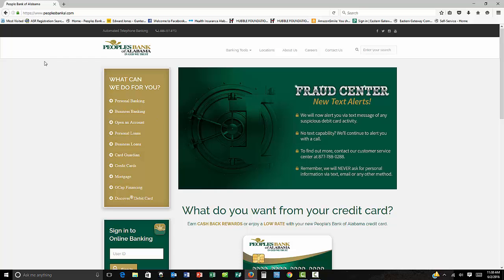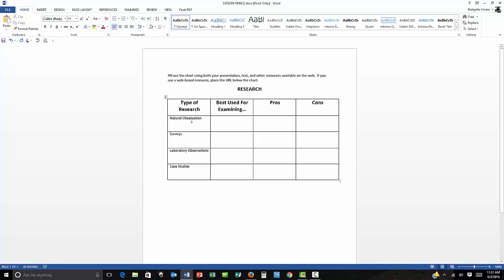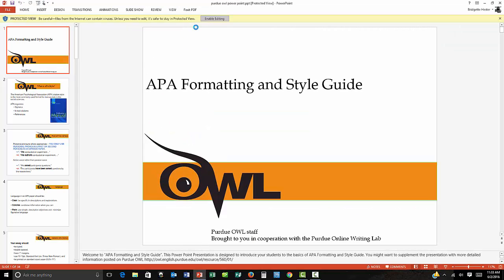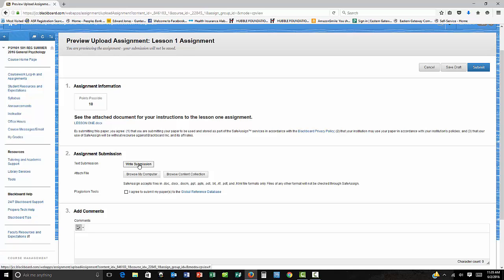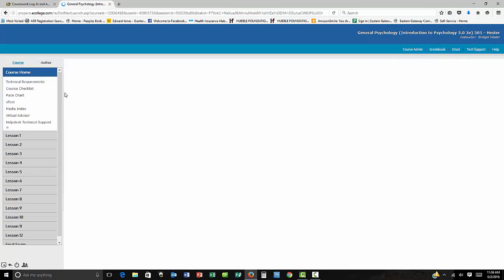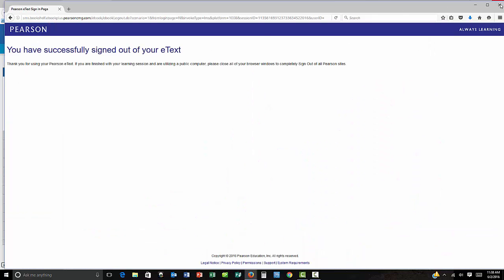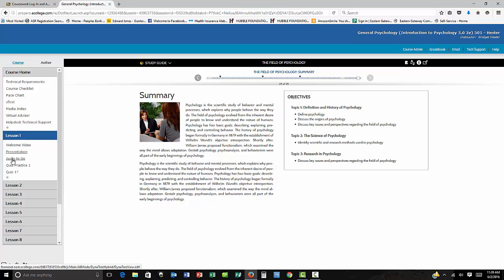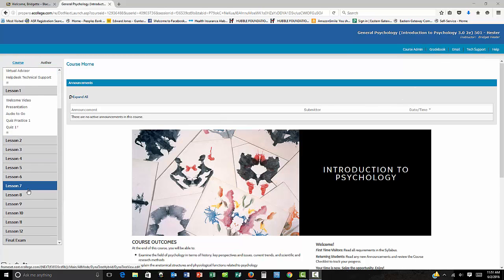EGCC Video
Navigating Blackboard and Propero.
There was an orientation for folks that haven't done an online class before.  In addition to that, go to my YouTube Channel and see the video titled "EGCC Video."  That should be helpful!  If you want other videos on other topics, let me know that also.